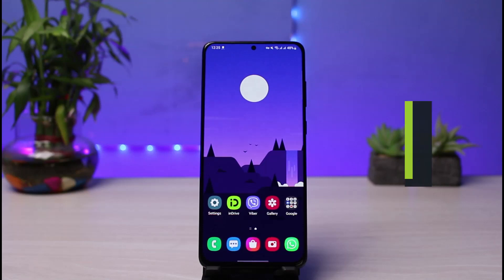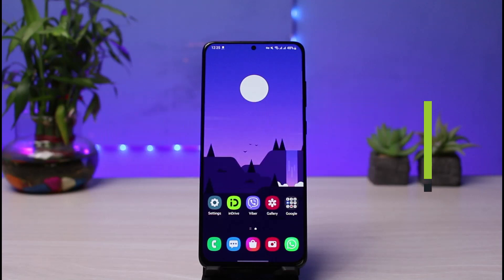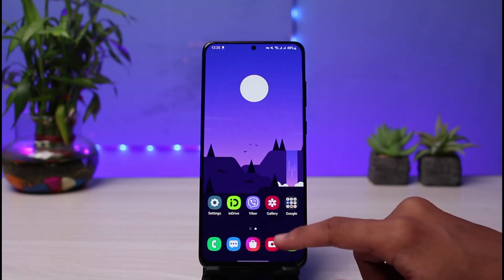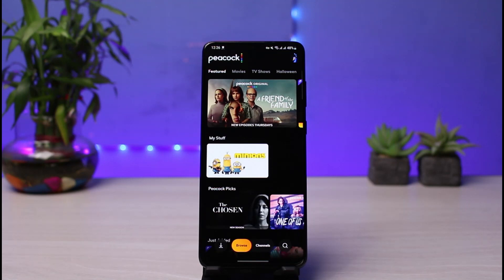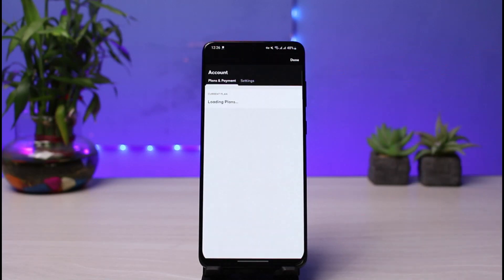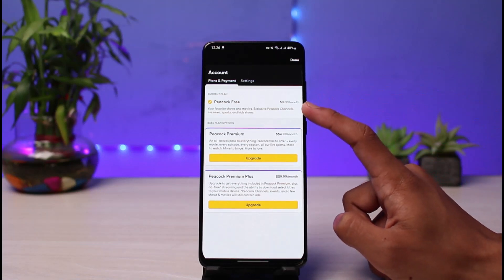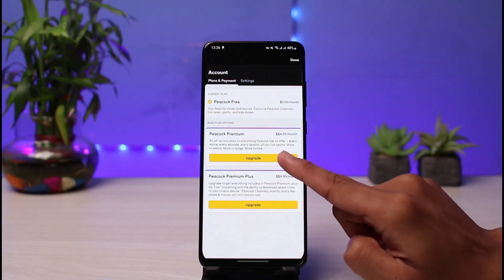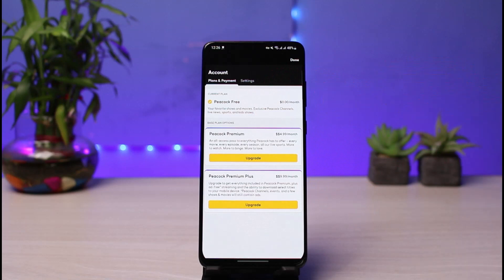How to Cancel Peacock TV !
In this tutorial video, I will quickly guide you on how you can cancel your Peacock TV subscription. So make sure to watch this video till the end.

1) Update the Peacock TV app to the latest version
2) Open Peacock TV and log in to your account
3) Now go to your profile page
4) Select Plans & Payments
5) You will see all your plans
6) Tap on the FREE plan and confirm the changes
7) This way, you can cancel your Peacock TV subscription.

0:00 Introduction
0:20 General Info
0:57 How to Cancel Subscription
1:56 Outro: Final Verdict